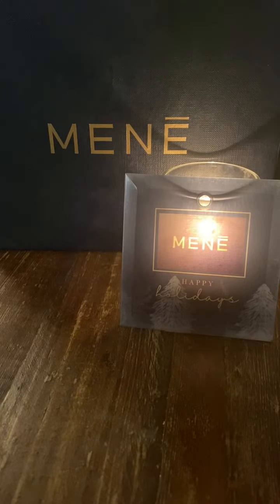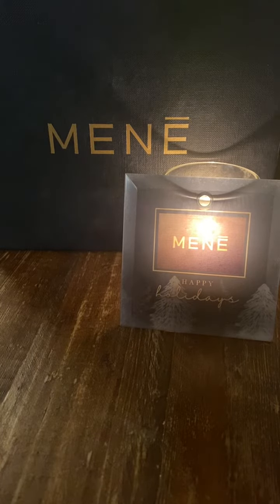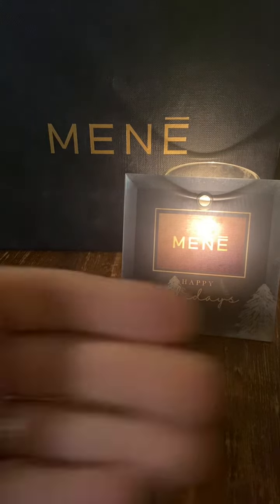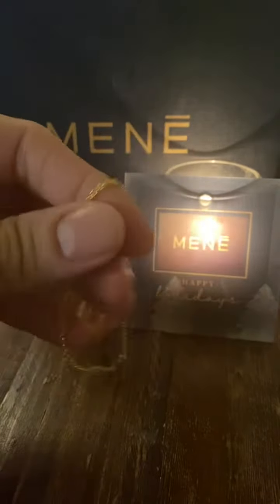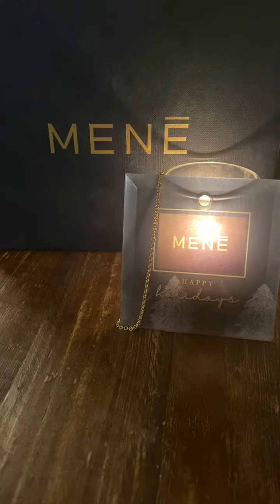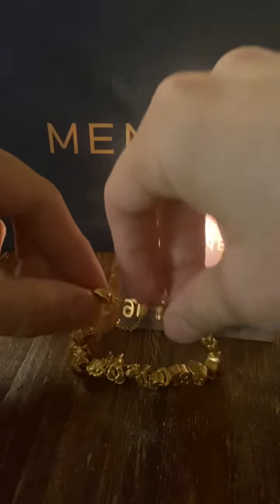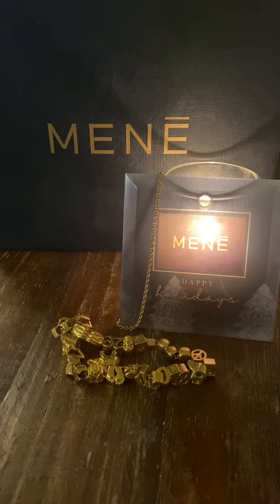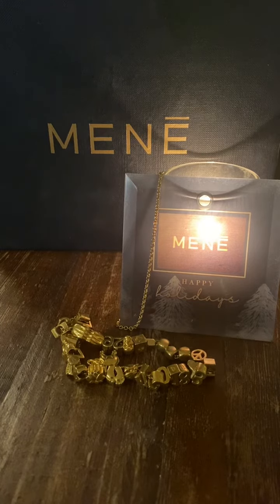24 Karat Gold Mene Chain Discount Is Live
For 2 days!